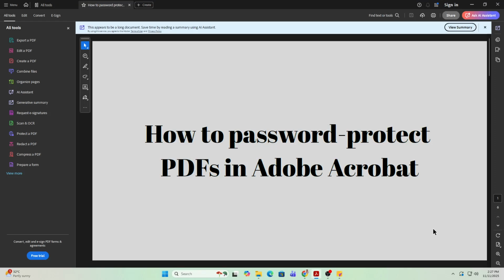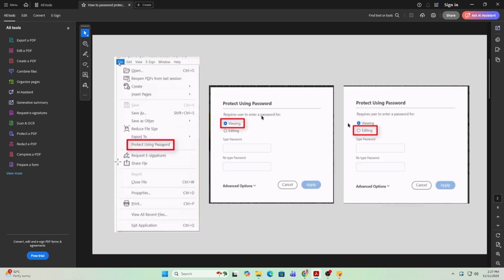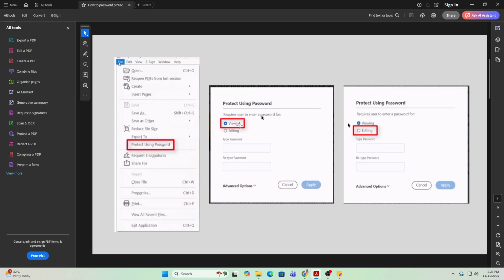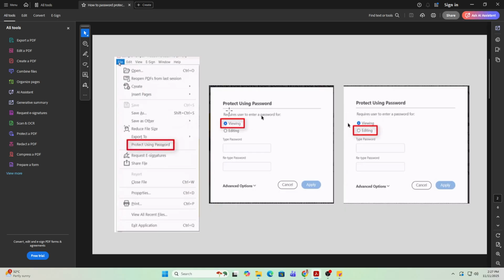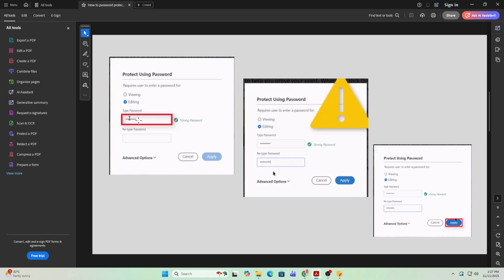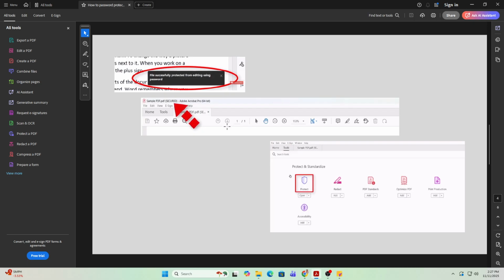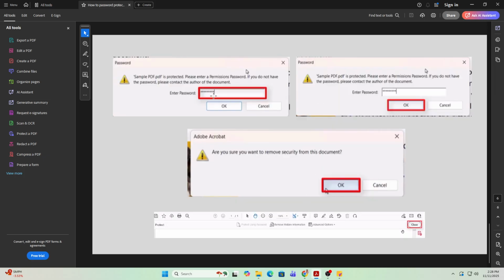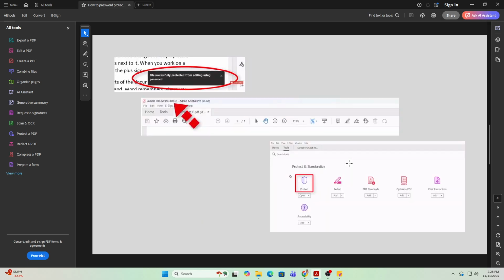How to Password Protect PDFs in Adobe Acrobat [Full Guide 2026]